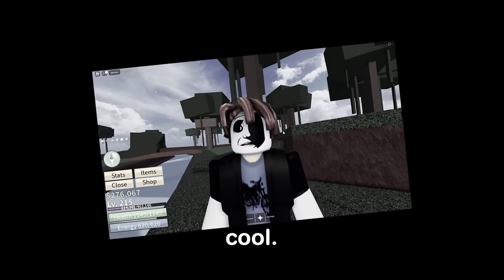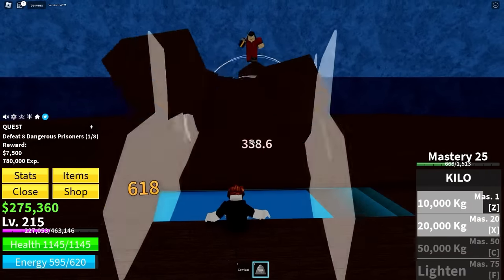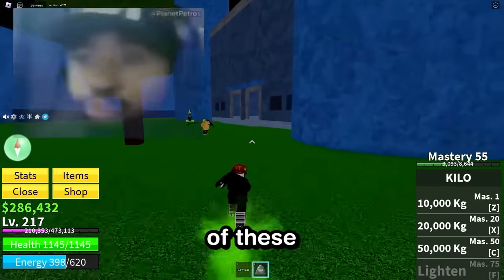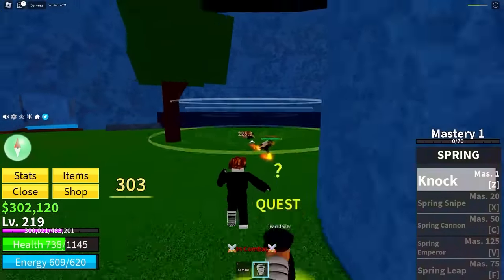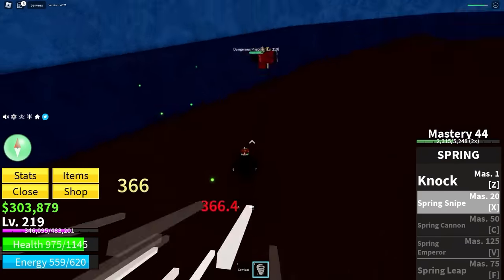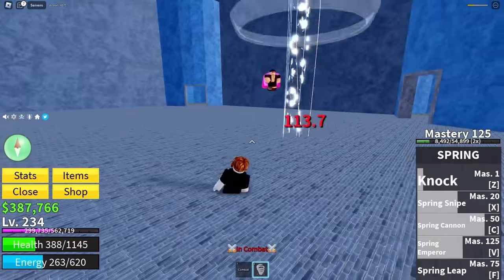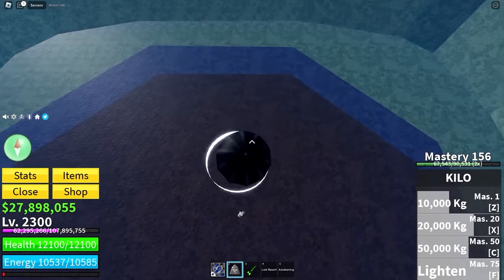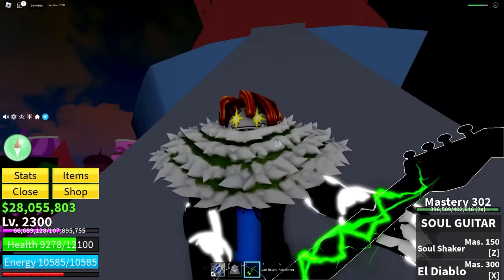I Bought the Worst Fruits in Blox Fruits